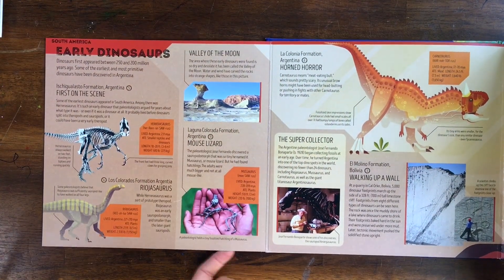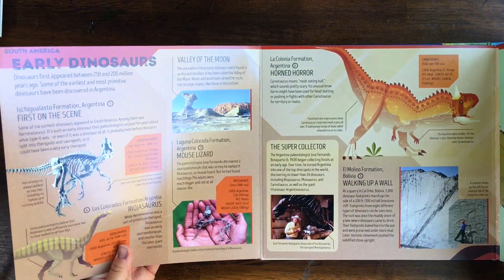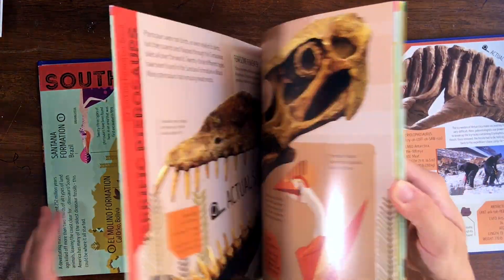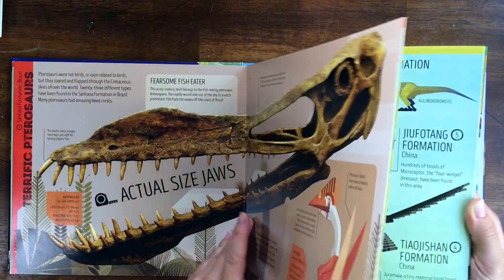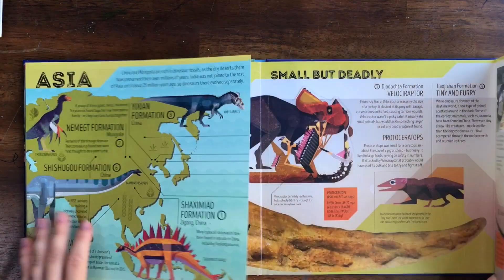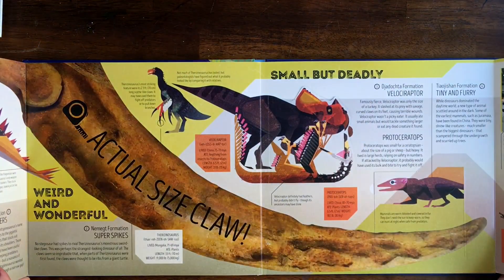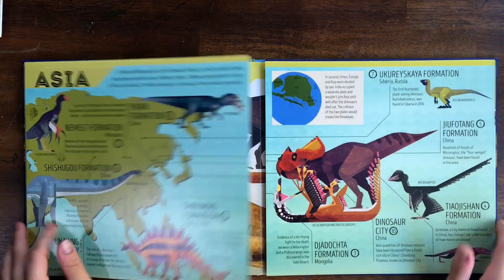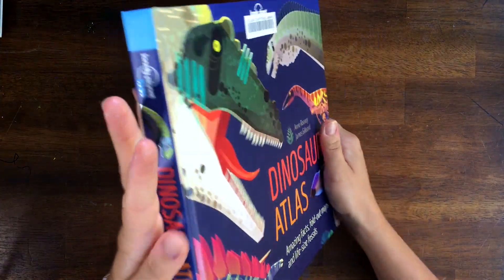Prehistory Unit Study and Dinosaur books Worth Buying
Take a look at the walk through of our current unt study. There are some wonderful books, and we have some great activities planned.

Here are some of my favorite books from this unit:
Dinosaur Atlas
Grandmother Fish